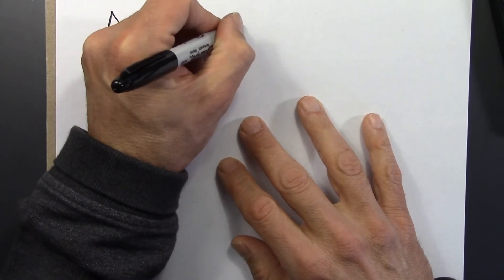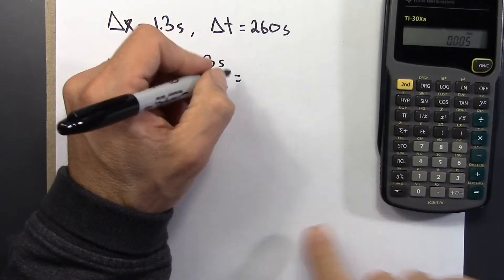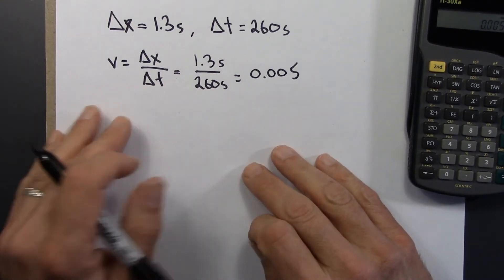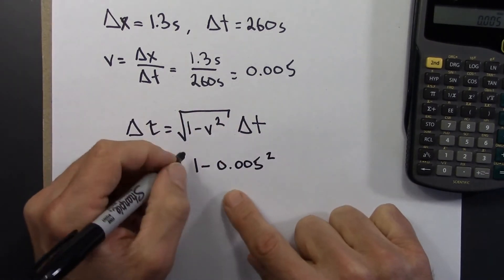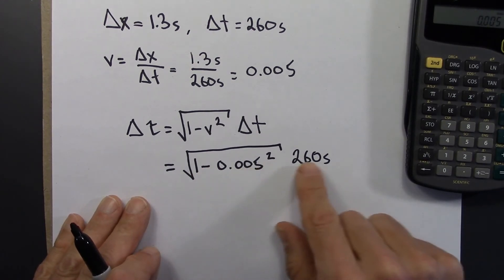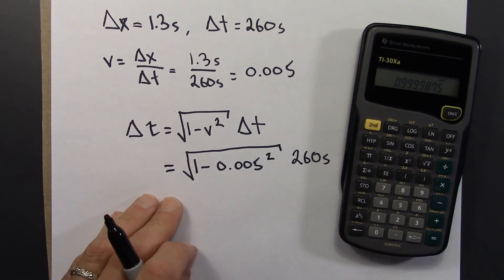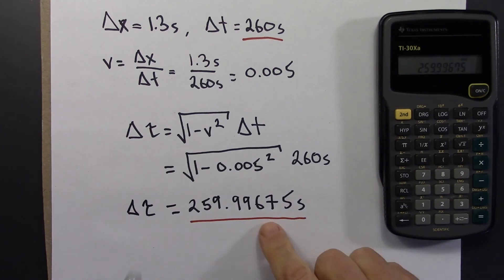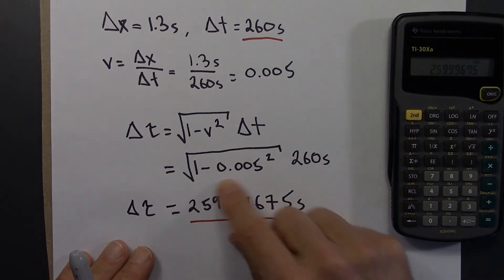Relativity 05.08. Proper Time Quiz Solution